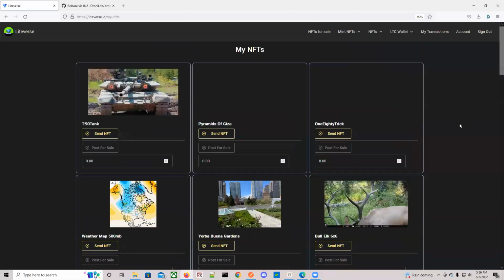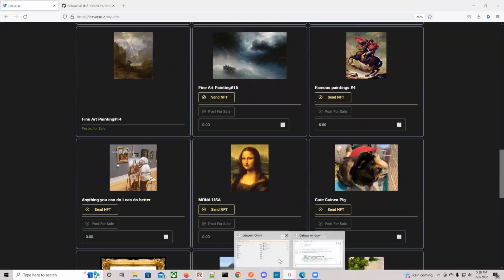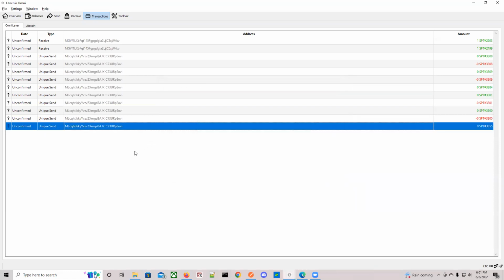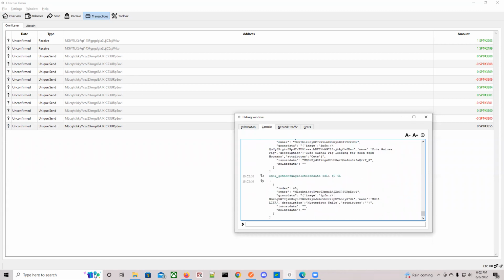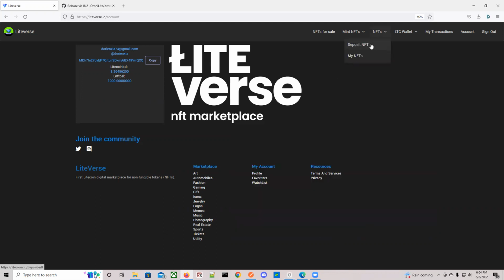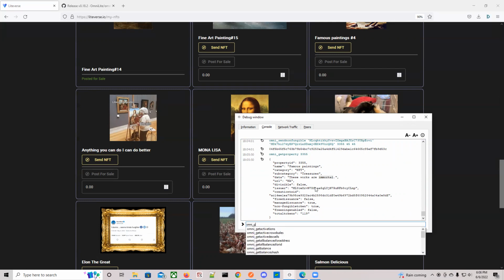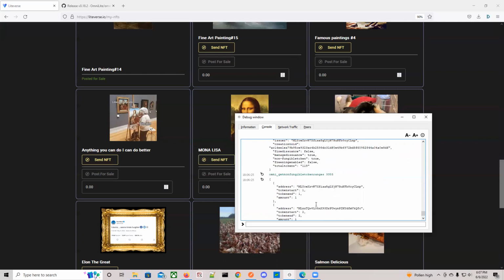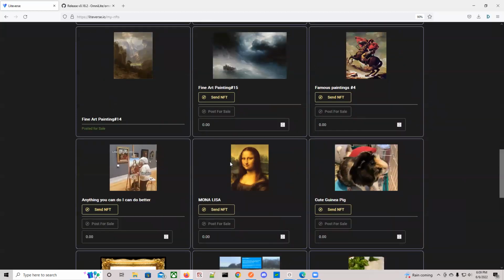How to use LiteVerse and OmniLite interchangeably for NFTs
Sending NFTs to and from LiteVerse to your own OmniLite node.